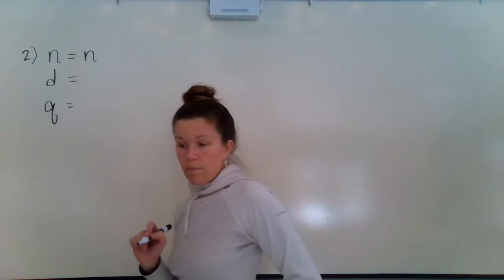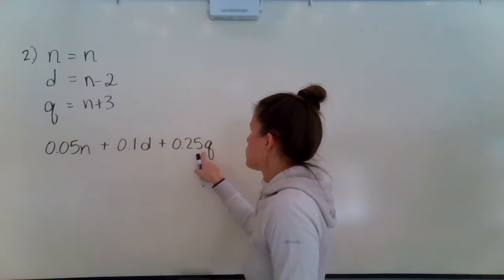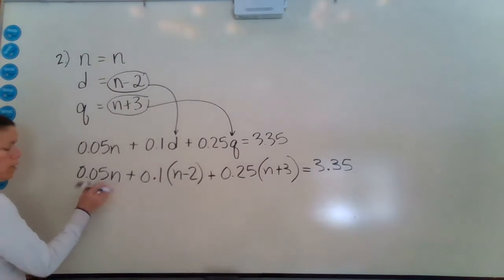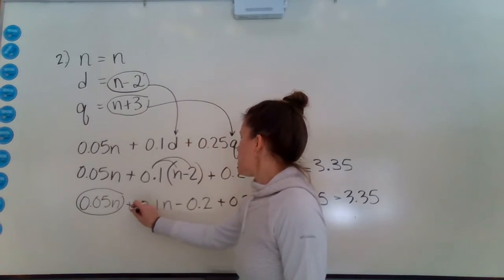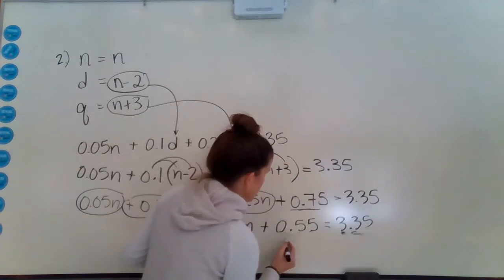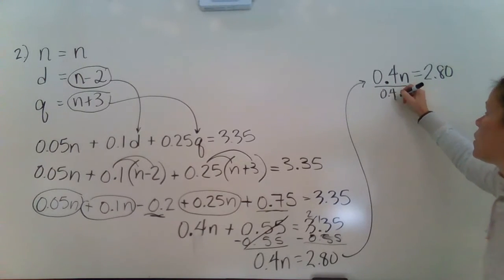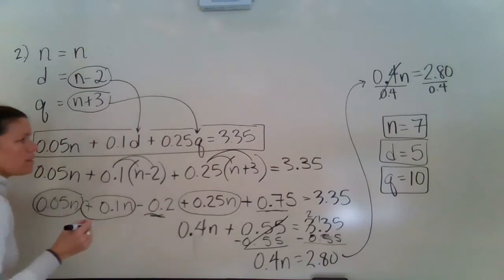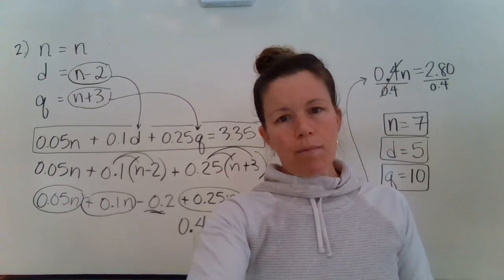Coin Practice Problem #2 - Writing & Solving Equations